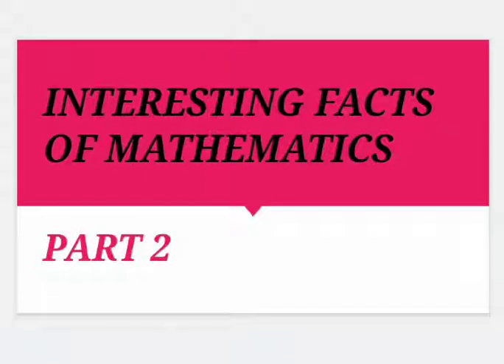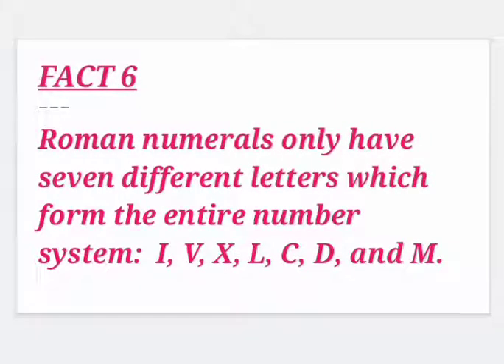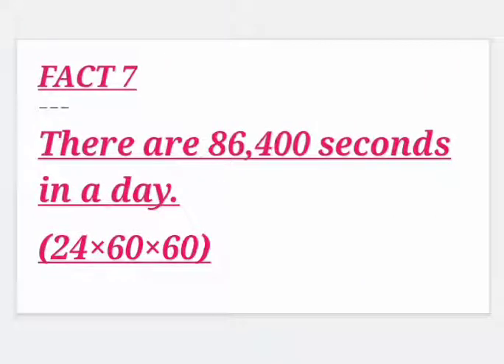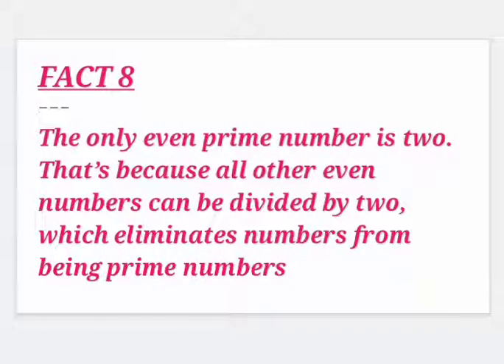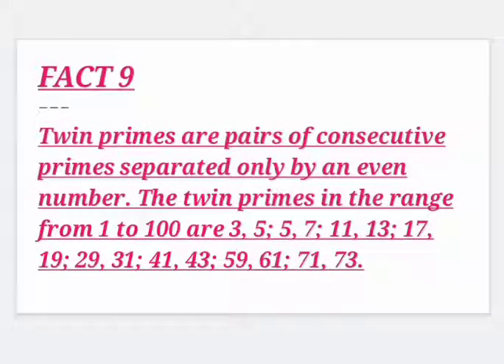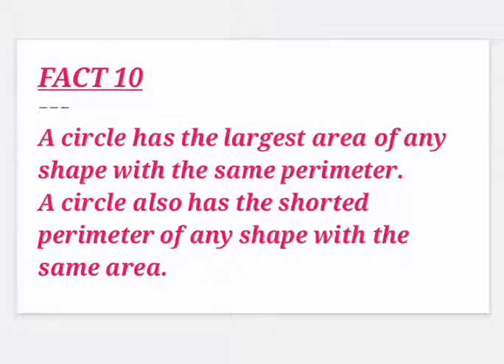INTERESTING FACTS OF MATHEMATICS PART 2